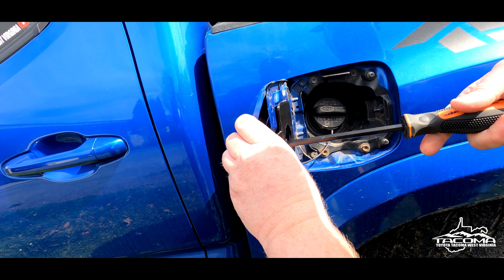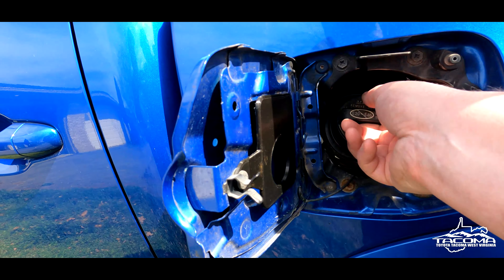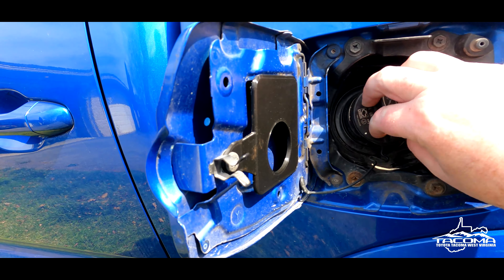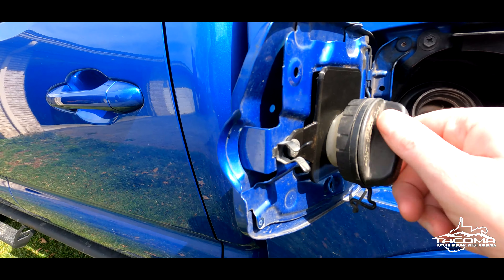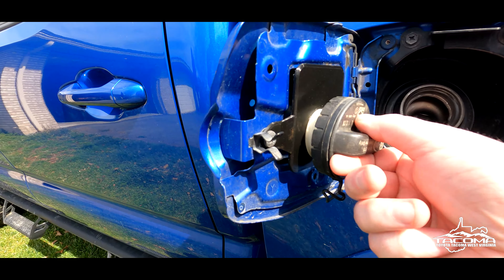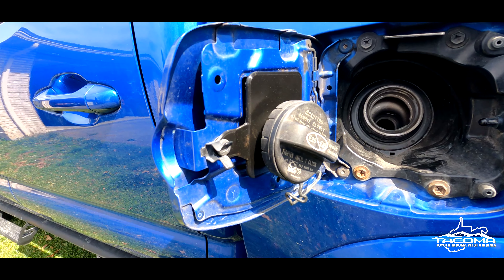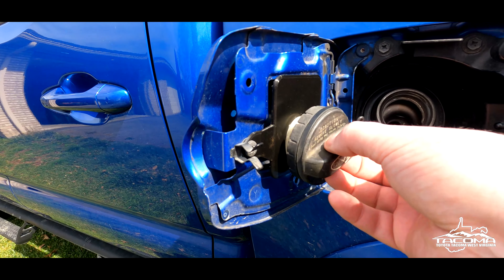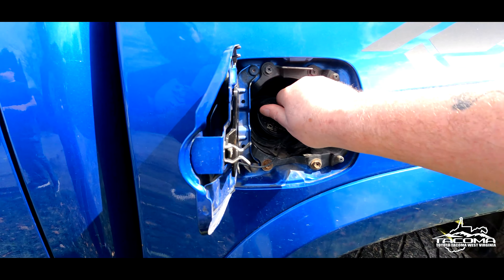3D Printed Gas Hole...Do you really need it?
3D Printed Gas Hole